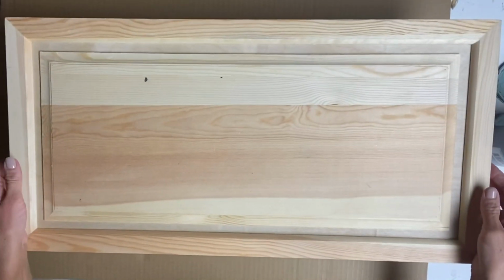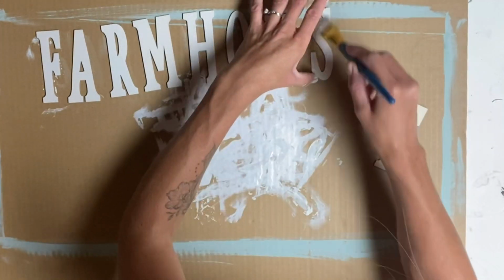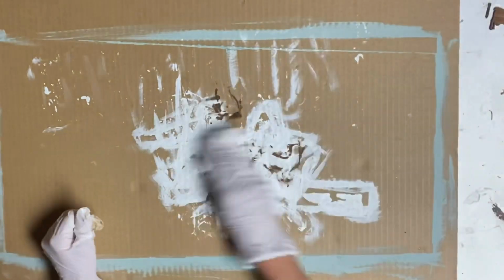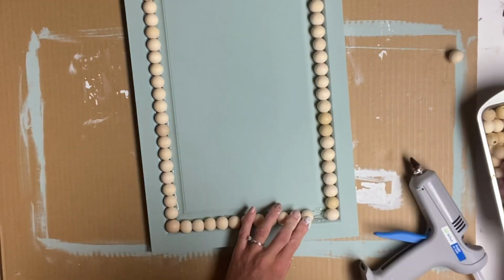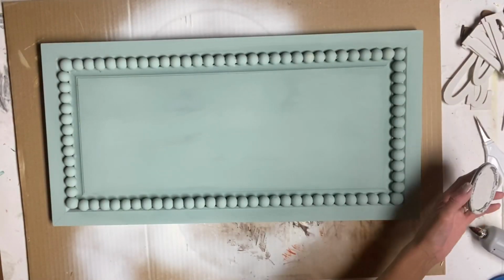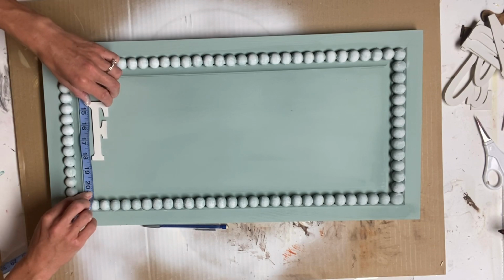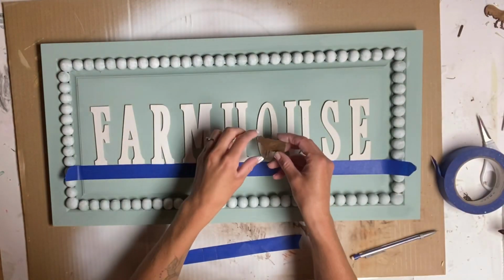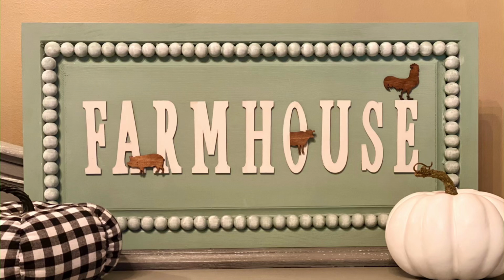DIY Farmhouse Wall Decor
Paint products can be found at chalkitupfancy.com